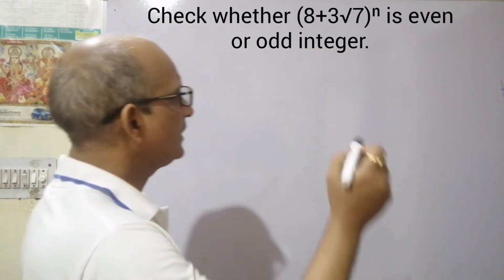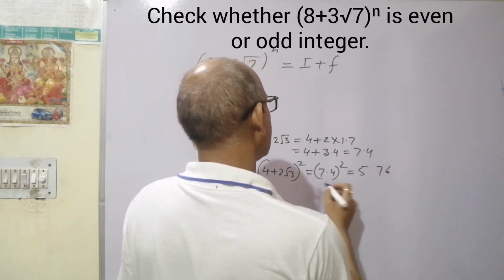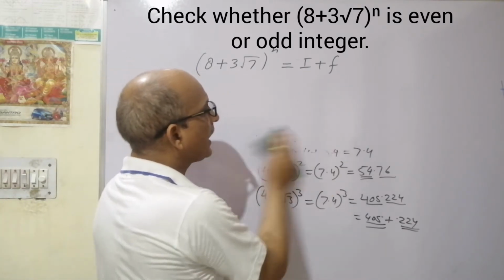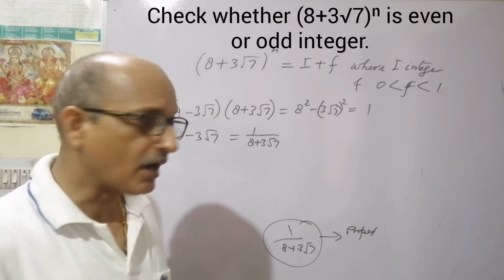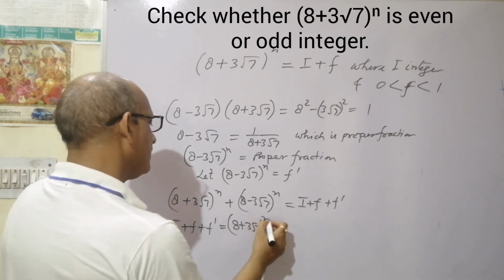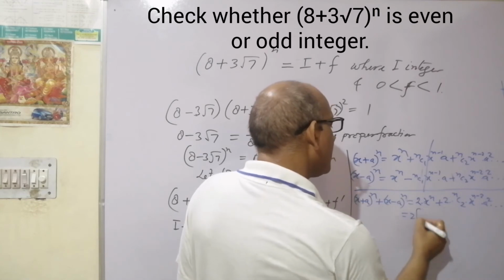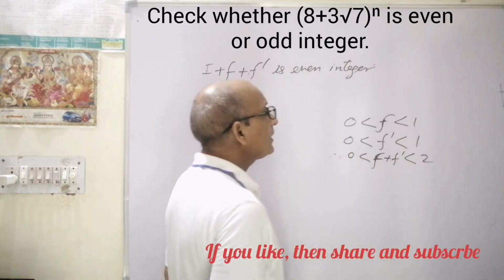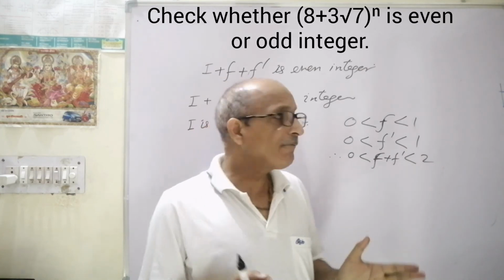Application of Binomial Theorem Class XI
Check whether, (8+3√7) raised to power n is even or odd integer.
CBSE MATHEMATICS
RBSE MATHEMATICS
SSC MATHEMATICS
IIT JEE MATHEMATICS
COMPETITIVE MATHEMATICS
VIRAL VIDEO